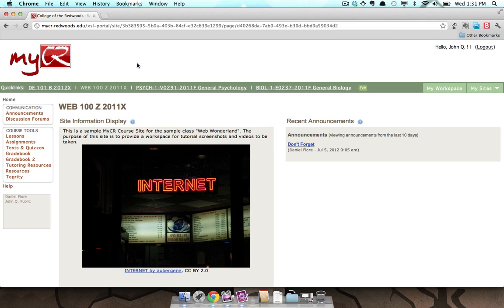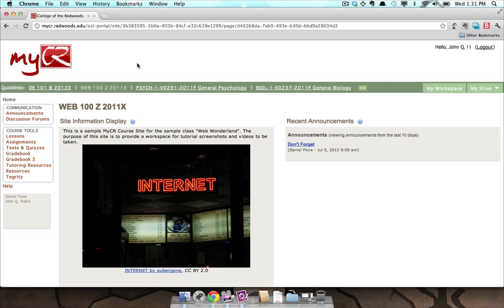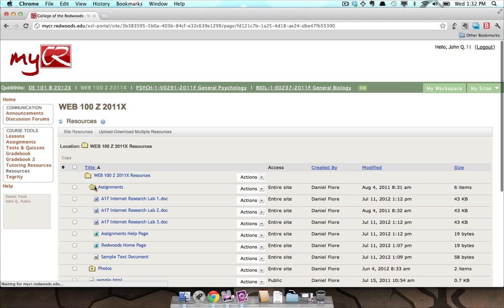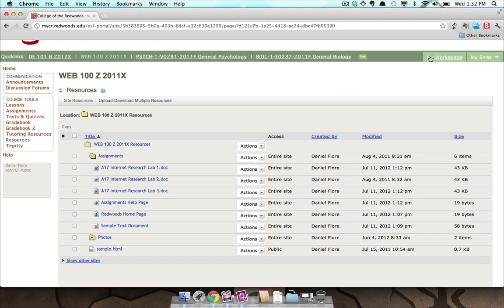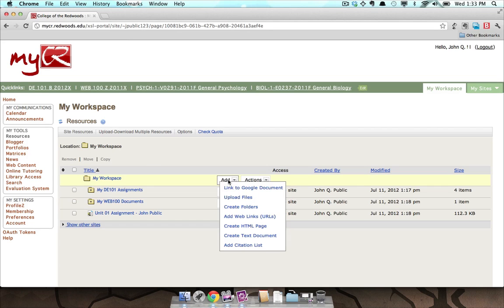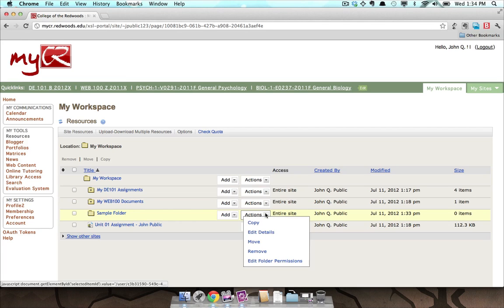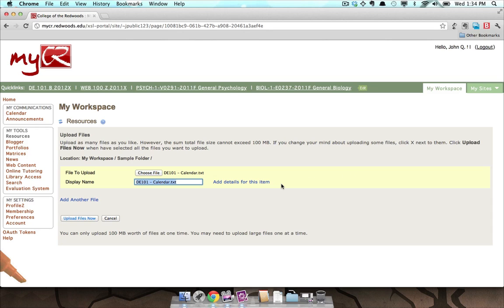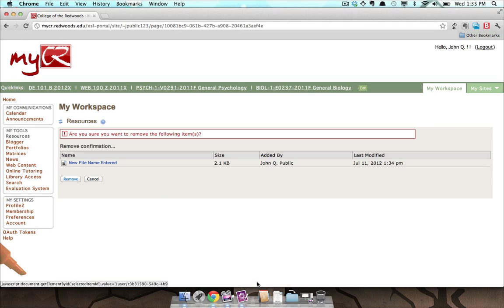MyCR: Resources: Overview (For Students)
Overview video of the Resources tool in MyCR